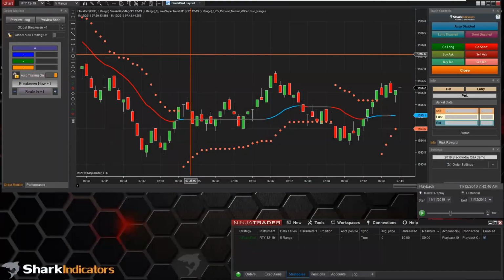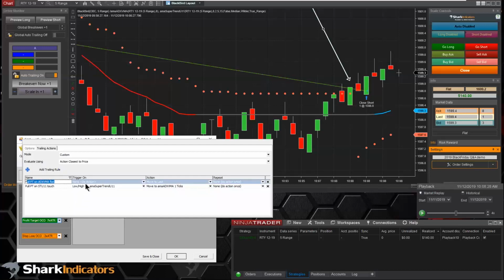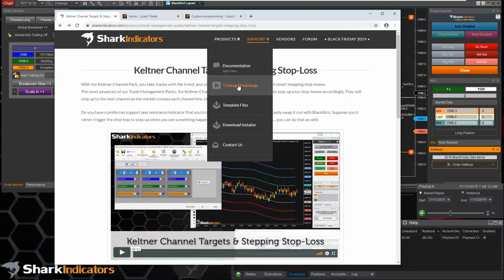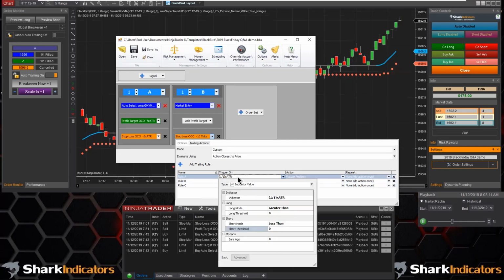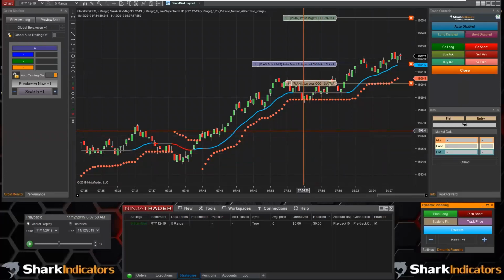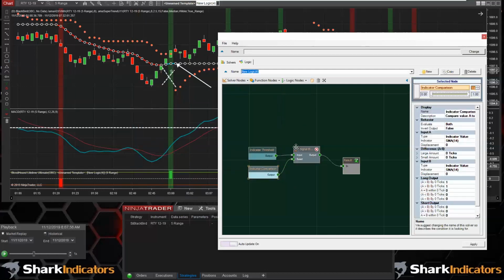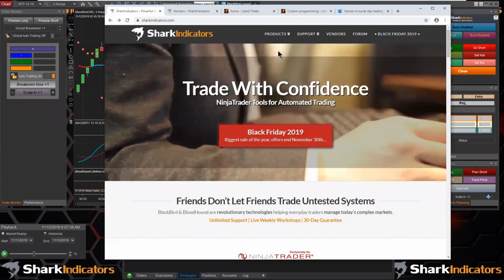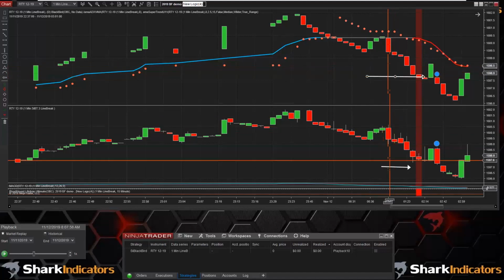[webinar] BlackBird Demo and Q&A Session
00:00 - BlackBird Demo
26:33 - Q&A Starts
30:25 - Is the stop loss adjustable?
34:30 - Can I take control over my automated stops/targets?
36:55 - Order pre-sets make it easy to get started.
45:06 - What's the difference between BloodHound and BlackBird?